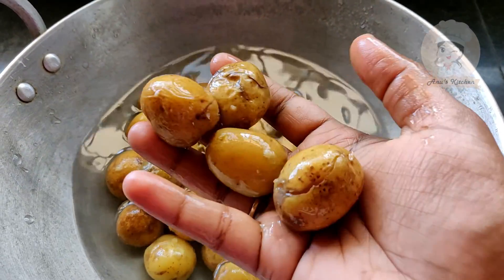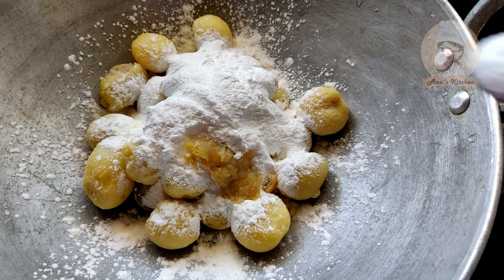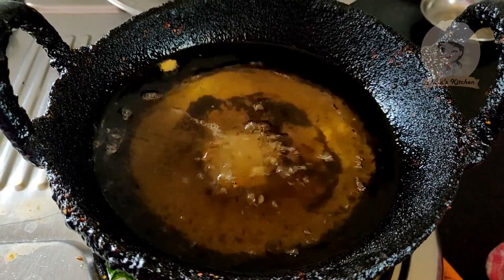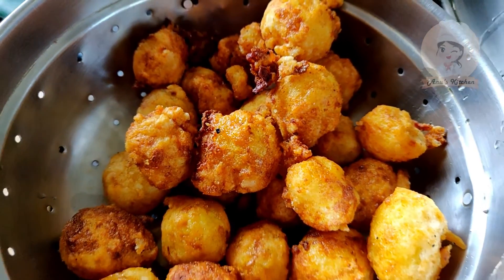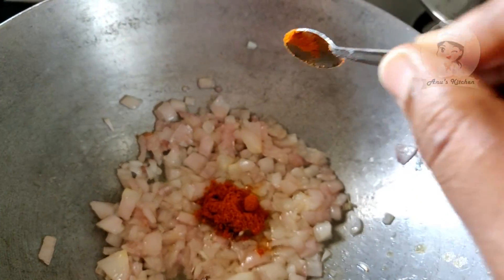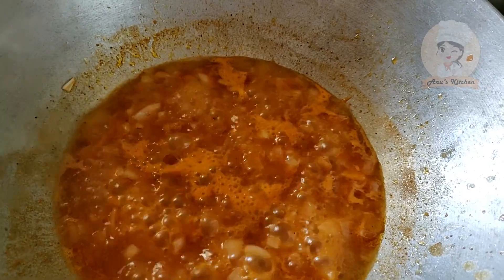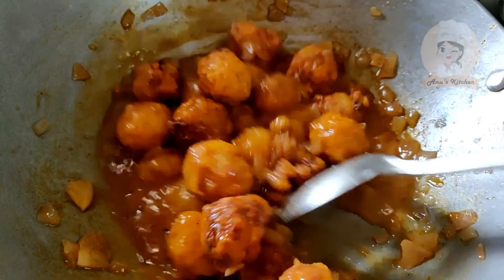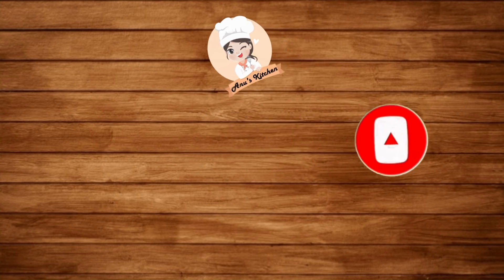Crunchy Baby Potato Manchurian | Veg starter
In this video, I have shown how to make a crunchy manchurian using baby potatoes.